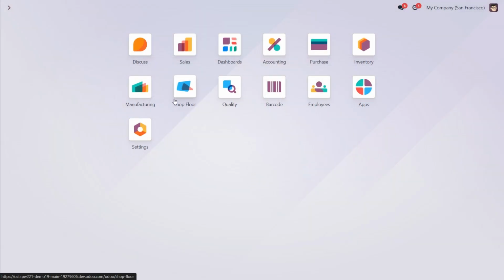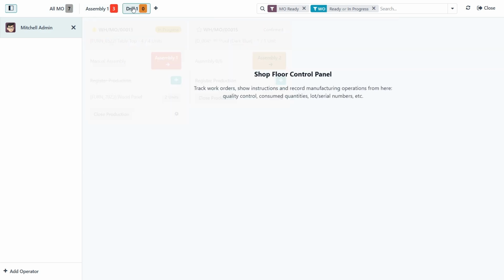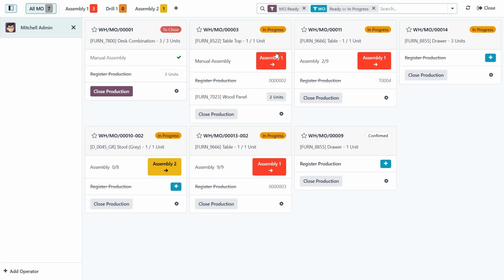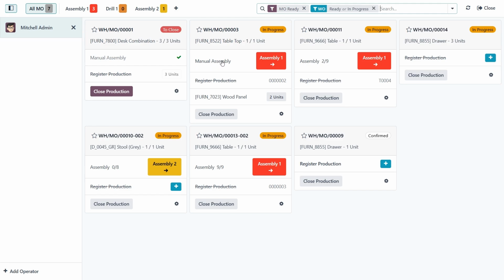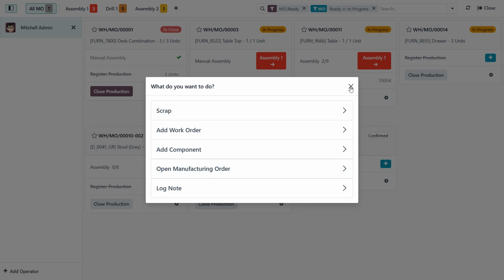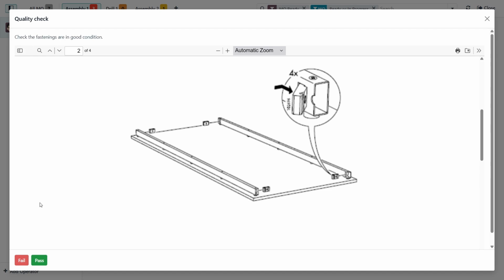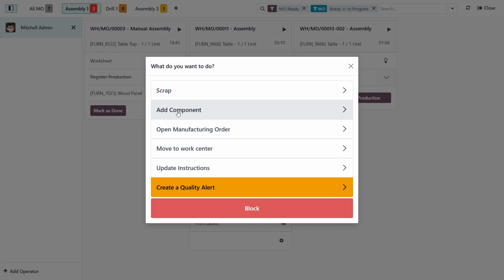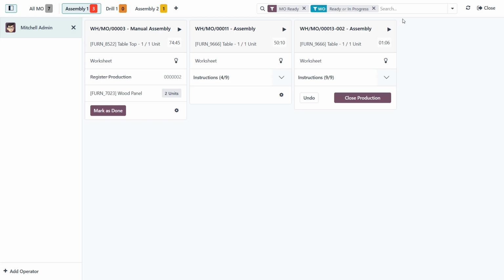Shop Floor Overview in Odoo 18 | Streamline Your Manufacturing Process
In today’s video, we’re exploring the Shop Floor module in Odoo 18—a powerful tool for managing manufacturing and work orders with ease! This module provides a real-time view of production, helping you streamline operations and improve efficiency.

🏭 How to navigate the Shop Floor module
📊 How to track and manage Manufacturing Orders (MOs)
✅ How to process Work Orders efficiently
🛠️ How to track production, assign work centers, and register progress
👷 How to manage operators and work centers